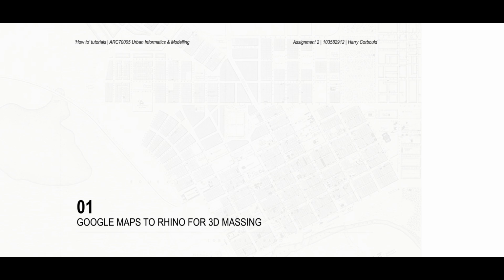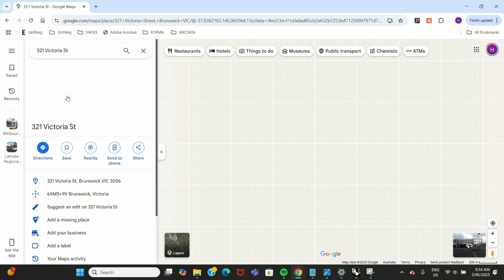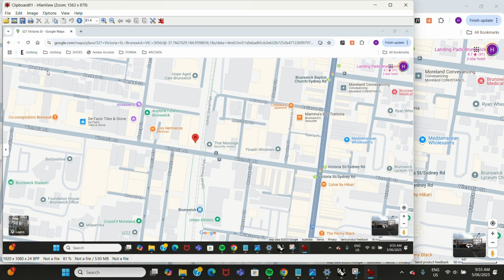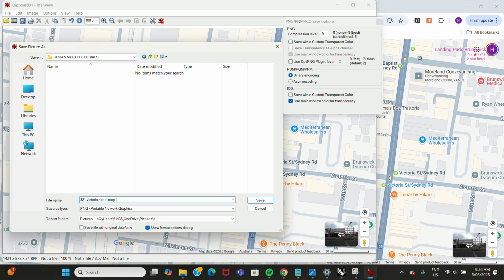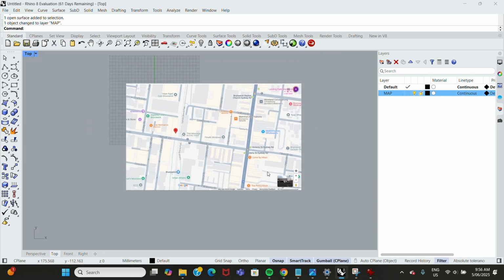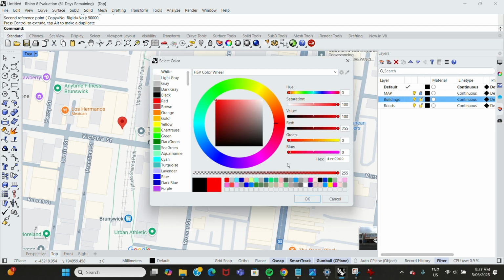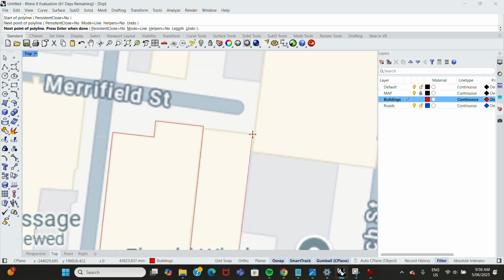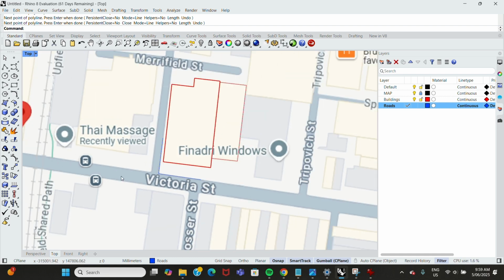Google Maps to Rhino 3D Massing - 01